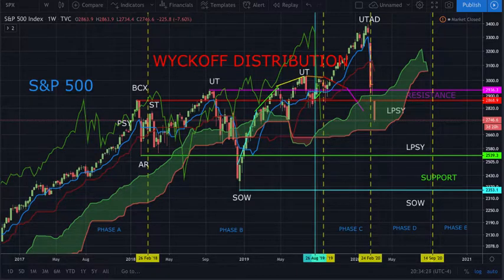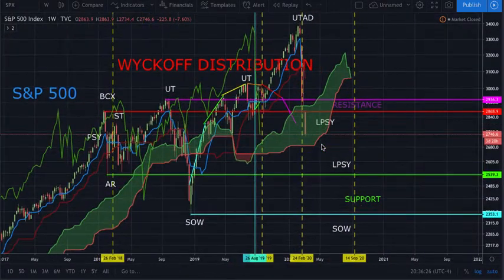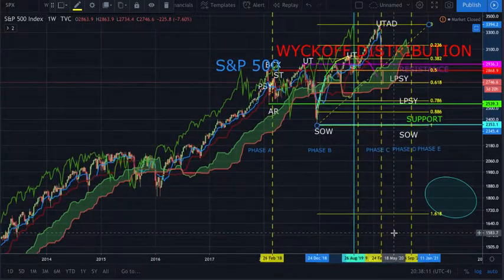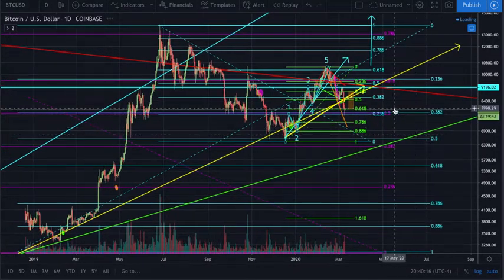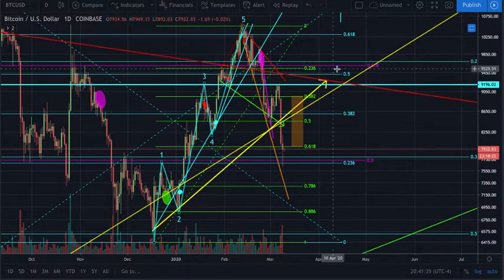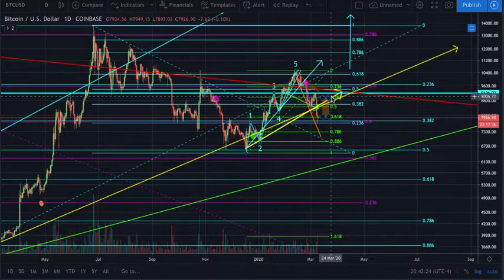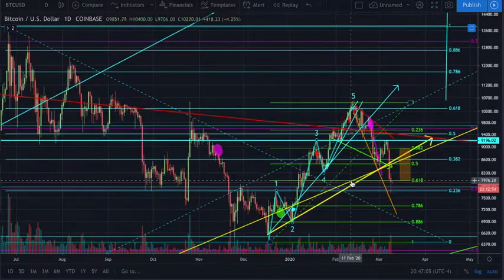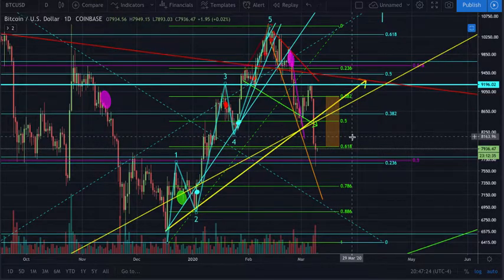CTT cryptocurrency news Technical Analysis Target Crypto bitcoin crash stock Market fib S&P 500 spx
Bitcoin (btc) link : 12G2Hecb1i9N3DEjKbEHeZcLMcSEHCrdy9

Etherium (eth) link: 0x1a3e045cEBB4Dee87ae6f5a23851D08a50D9ff63